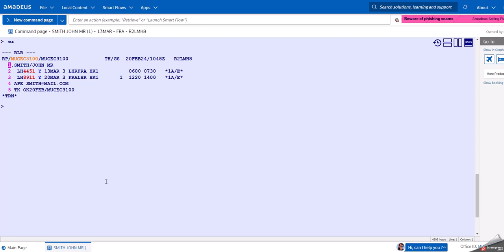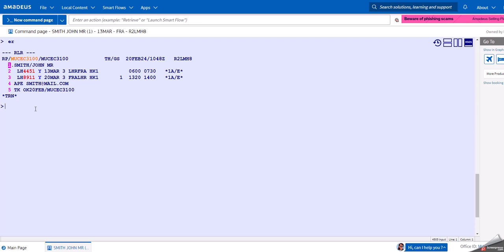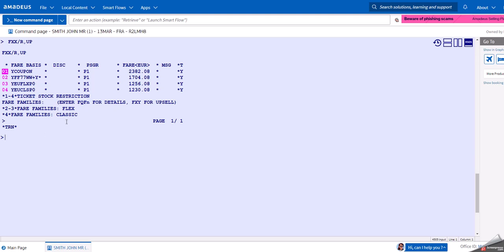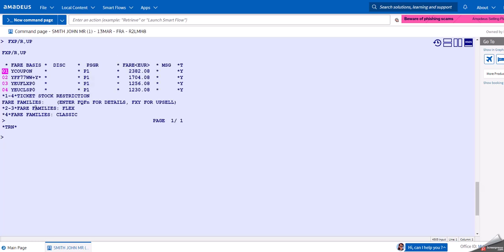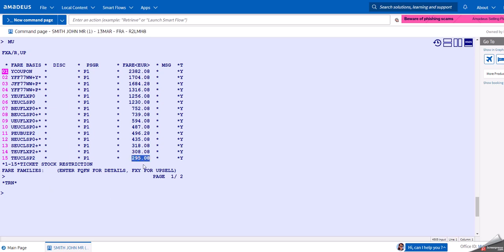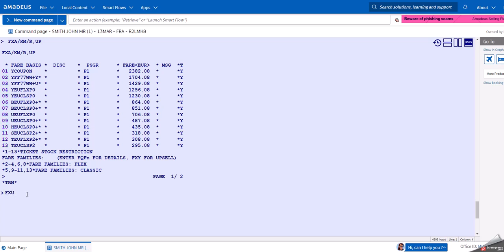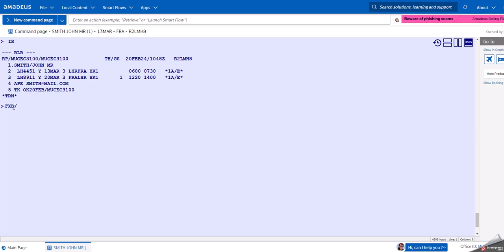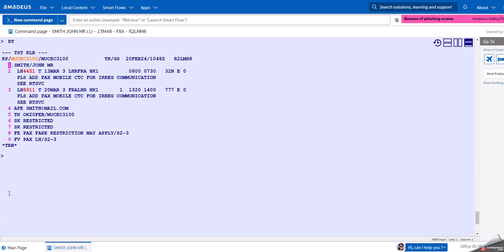AMADEUS GDS BASIC PRICING COMMANDS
In this video we will cover the most basic pricing commands that are being used to price an itinerary, without and with storing a TST